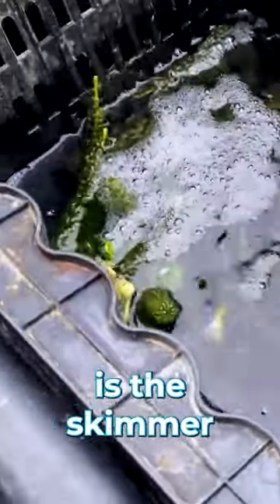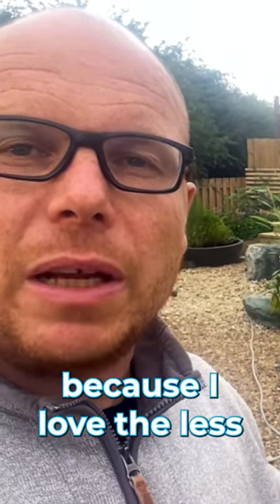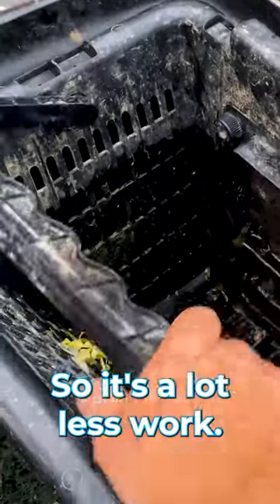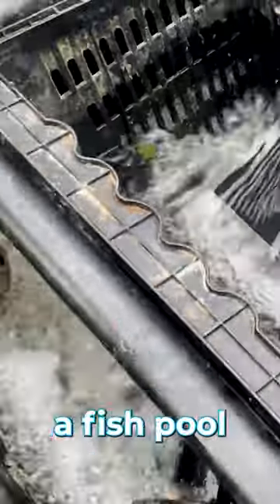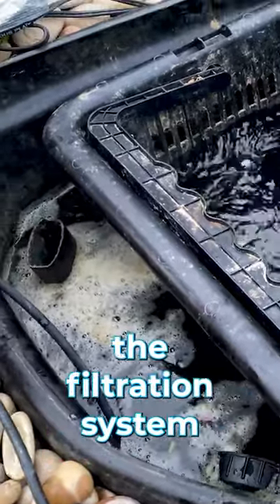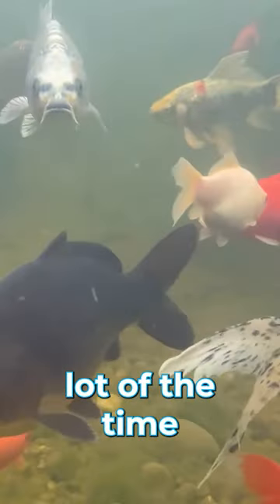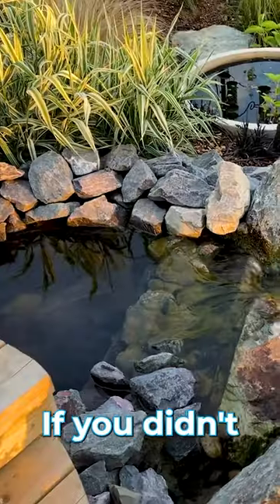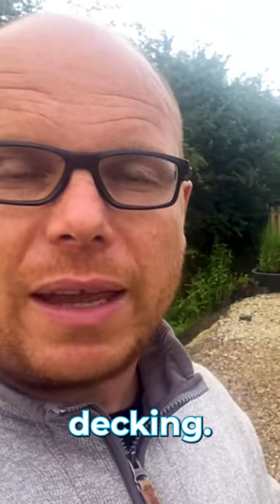The best pond filtration?